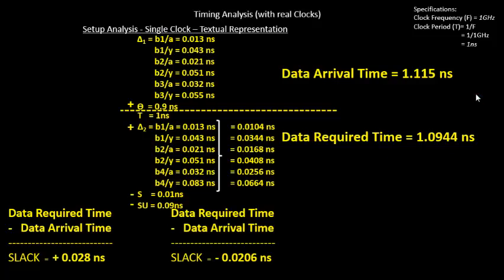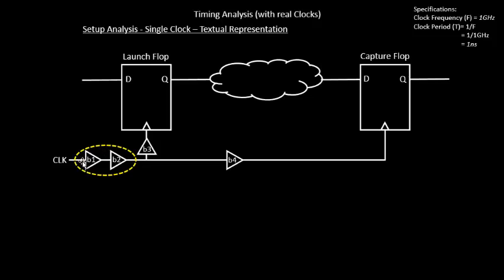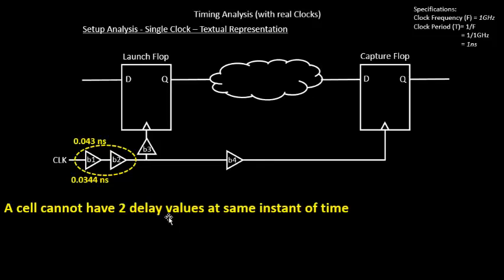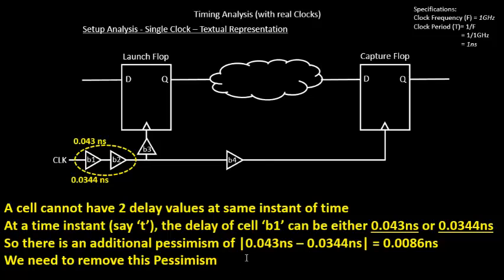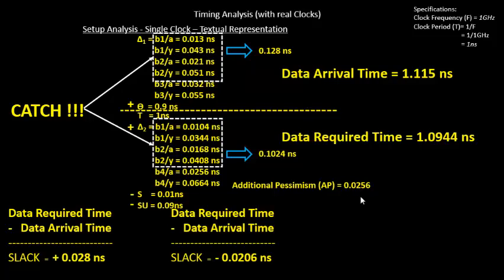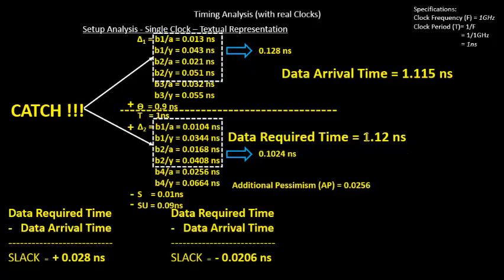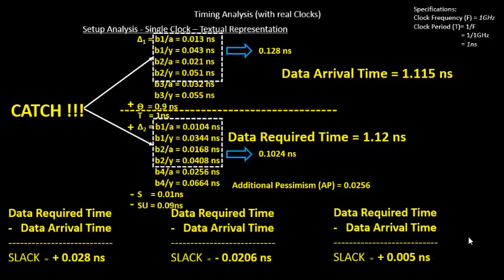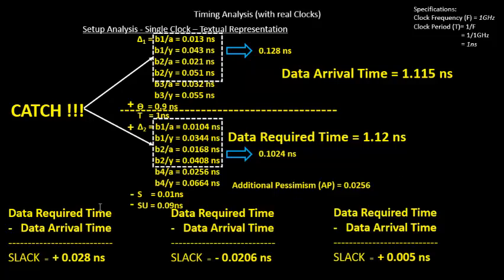How to do OCV_TIMING Setup Timing Analysis After Pessimism Removal?? Learn @ Udemy- VLSI Academy